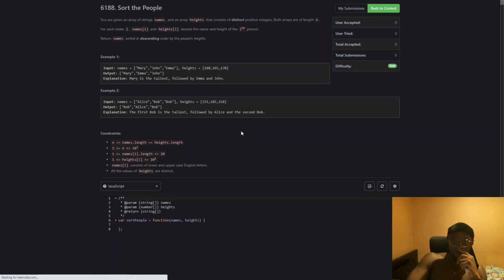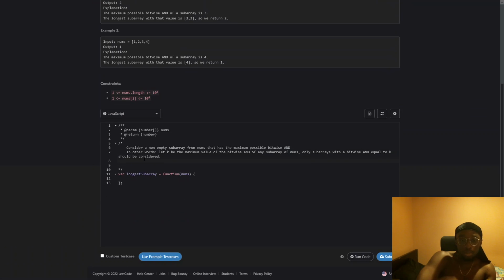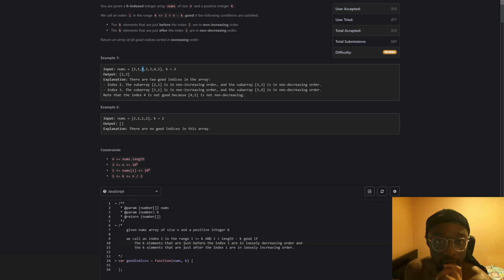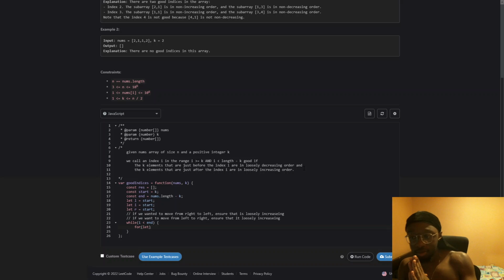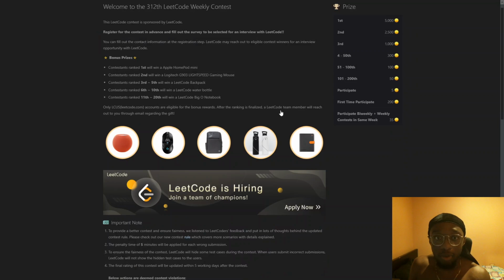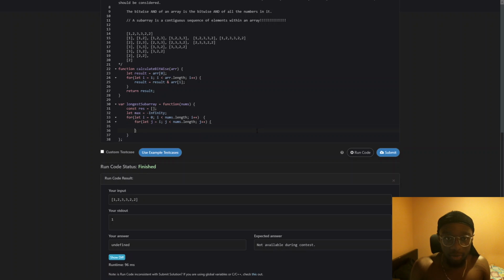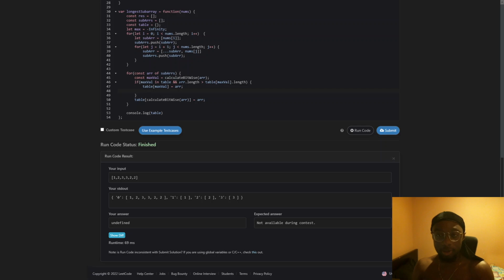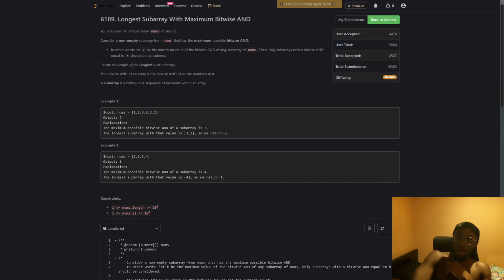My Attempt to Solve: Weekly Contest 312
# Who is Chuck?
I’m Chukwudi Ikem. I am a software engineer, a recent bootcamp graduate, and university graduate. I graduated from California State University, Fullerton with a B.S. in computer science and a minor in mathematics. I’ve always been interested in technology. I recall a time, at a very age, when I destroyed the family computer because I wanted to play a modded Pokemon rom on my Dad’s computer. Yes, most of the hacks were great fun - but there was a game called Rajon Adventures and as soon as it downloaded my Dad’s computer was toast. I enjoy messing with technology, whether that’s engineering software or tinkering with hardware. I am someone who enjoys software engineering, I enjoy interacting with people and having a great time. I am looking forward to explore opportunities in tech so that I can hopefully contribute to society while also having fun.

This channel was inspired by Nicole Young, a mentor at Fullstack Academy's bootcamp. This channel doesn't have a concrete objective. I just felt the need to detail my life in the bootcamp so I can look back on it and reminisce. Also, if any of this information proves useful to somebody.. that's a WIN! I try to keep these videos short to deliver my messages in a format that is easily consumed by the audience.